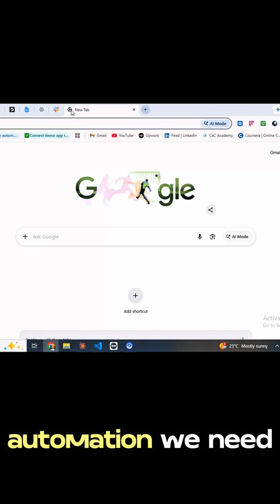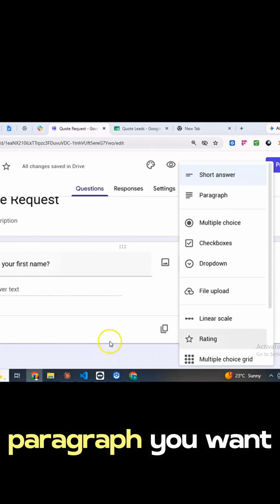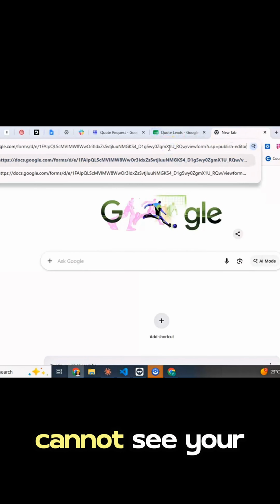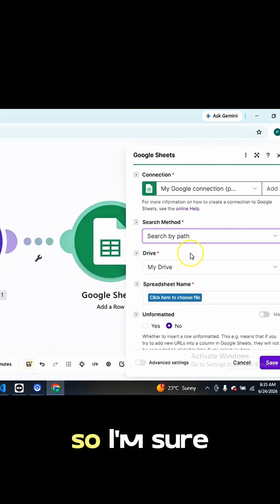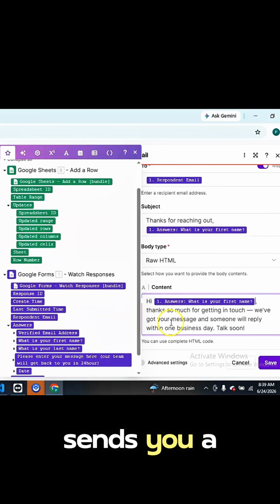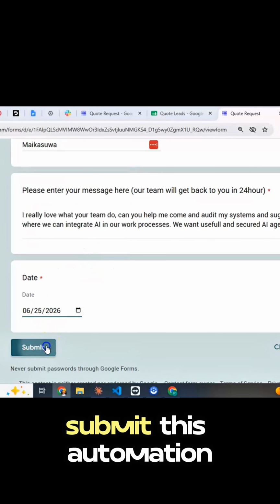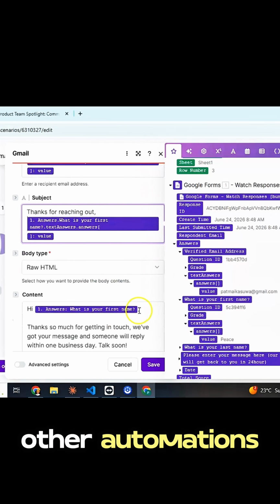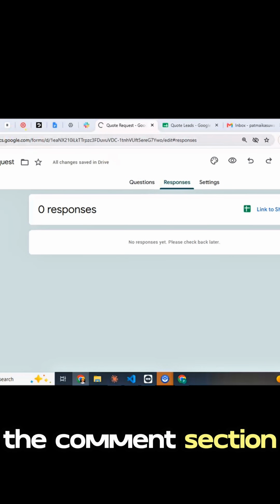Never Miss a Lead Again — Make.com Lead Automation Tutorial (Step by Step)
Ever lost a lead because you saw the form submission too late?

In Day 4 of my 30-Day Automation Series, I build a Make.com automation that turns one website form into four automatic actions,so every lead gets logged, replied to, and sent to my team the second it lands.

No code. Built start to finish on the free plan.

Here's exactly what it does the moment someone fills out your "Get a Quote" form:

✅ Logs the lead to a Google Sheet (with a timestamp)

✅ Sends the lead an instant, personalized confirmation email

✅ Pings my new-leads Slack channel in real time

✅ Runs 24/7 — even at 2am while I'm asleep

If you have a form on your website, this is the most important automation you'll build all month.

I'm Patcy Maikasuwa, I build AI agents and automations and teach you how to
secure them.

💬 Comment "LEAD" and I'll send you the free build doc (the one-page cheat sheet I follow on screen).

🛠️ Tools used (all free tier):

Google Forms
Google Sheets
Gmail
Slack

Makecom